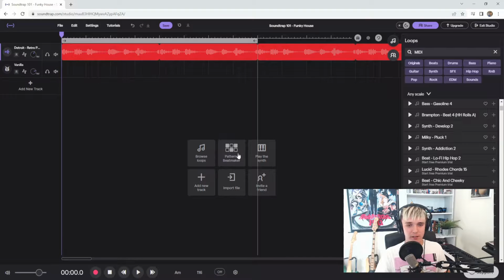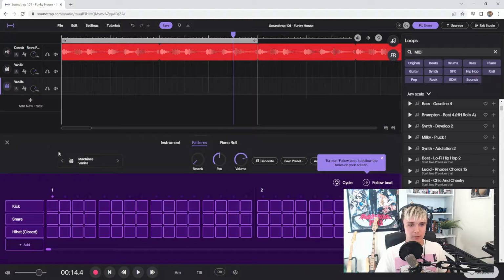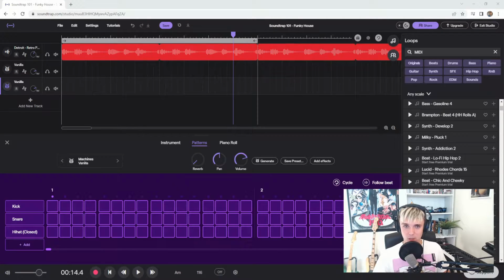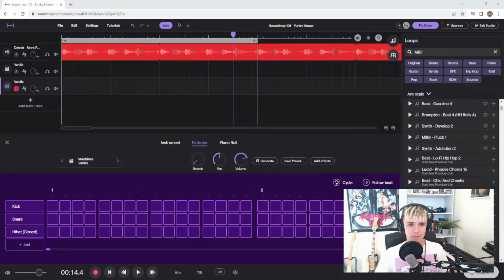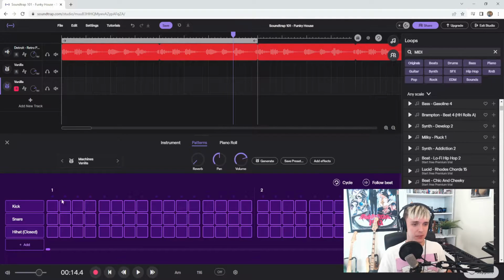Lesson 3 - Patterns Beatmaker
Welcome to my Soundtrap 101 video series. In these videos I will show you the features of Soundtrap and provide lessons on music theory in the context of Soundtrap to get you started on your songwriting journey.

Beats and rhythms are the focus of this video, as well as explaining how to divide up a musical measure into different note values.